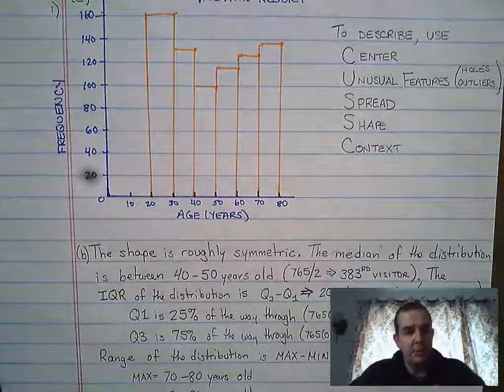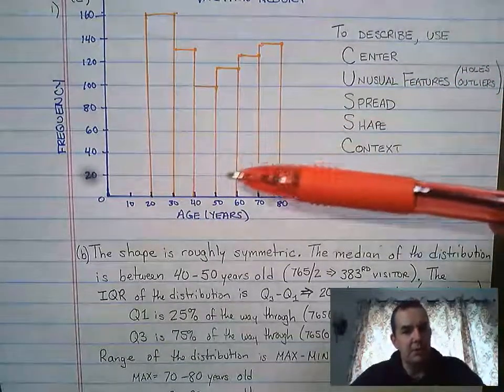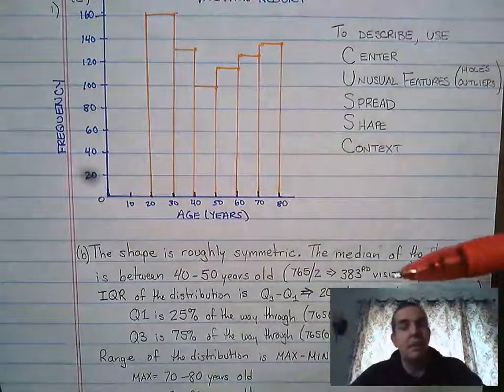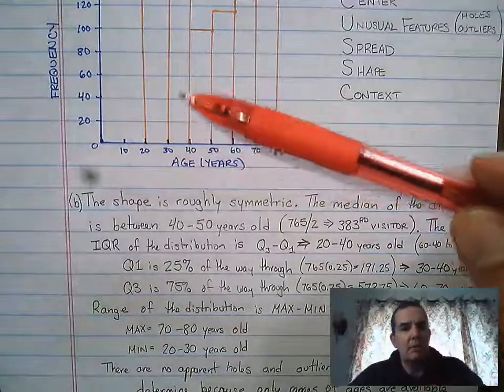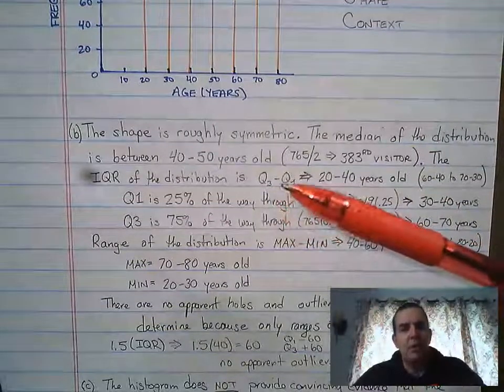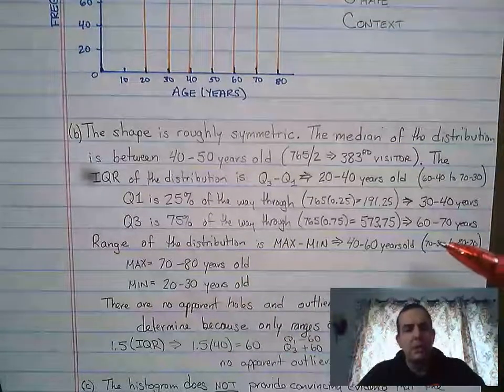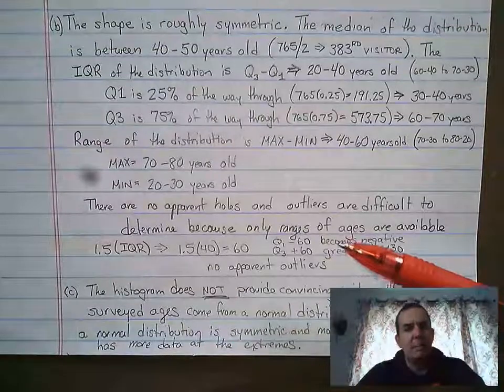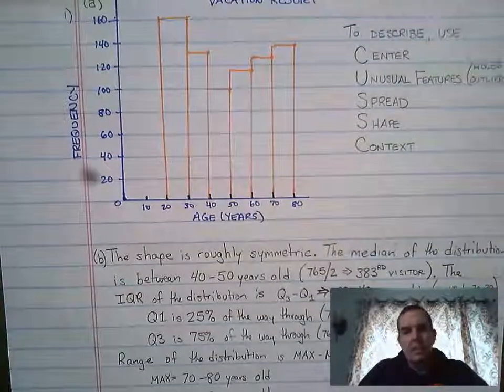AP Statistics Unit 1 Progress Check 1(b)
Mr. Oliver discusses how to describe a distribution.